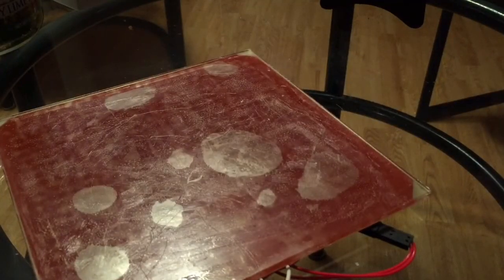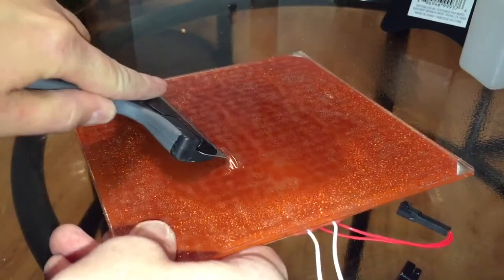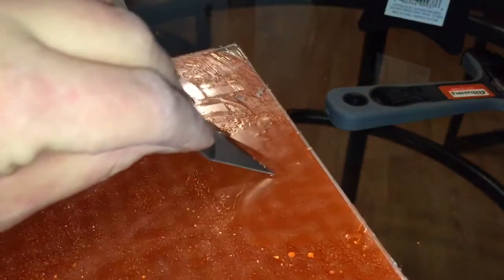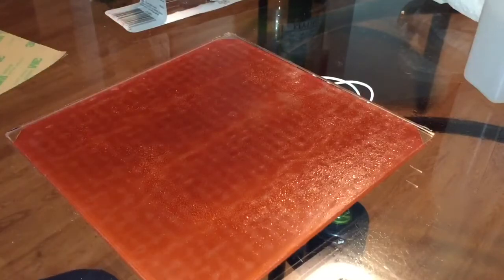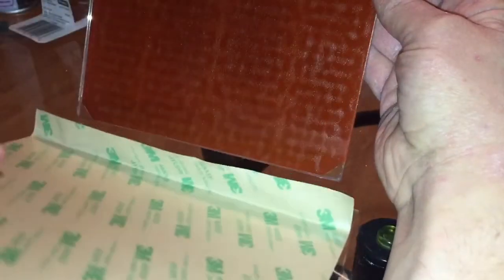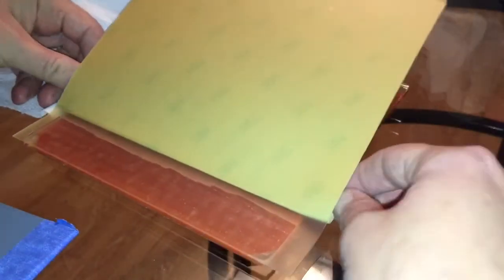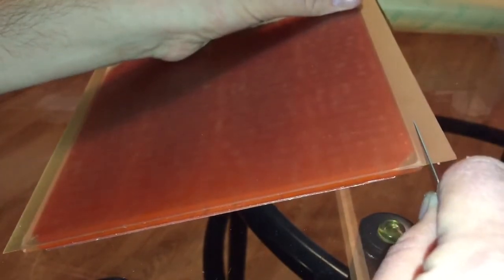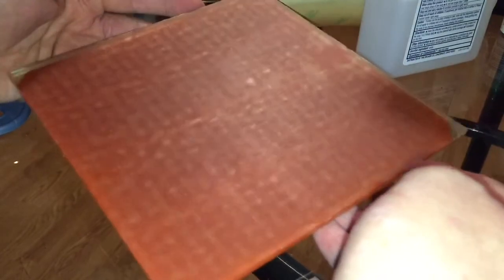How to Remove and ReplaceYour PEI Surface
Remove and replace a PEI surface on any glass bed 3D printer. I take you through the steps. Hope it helps!